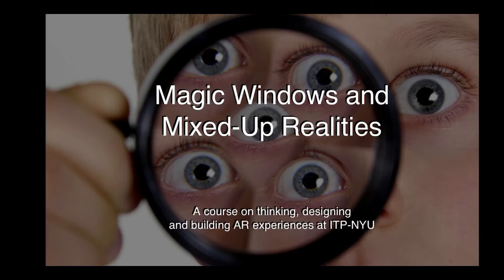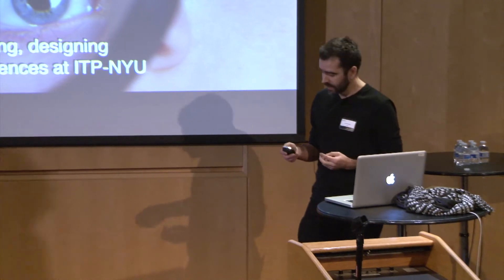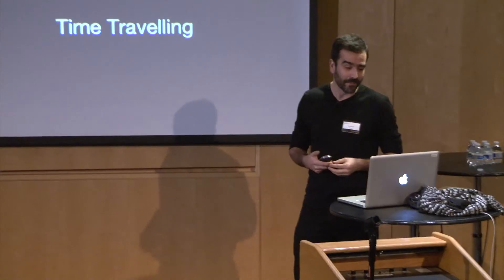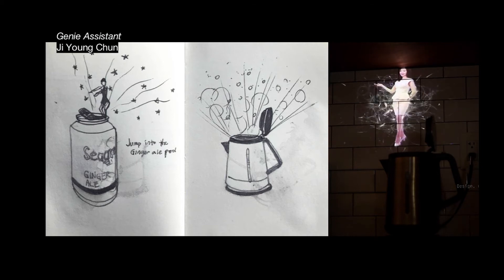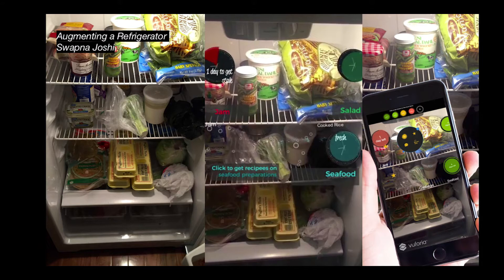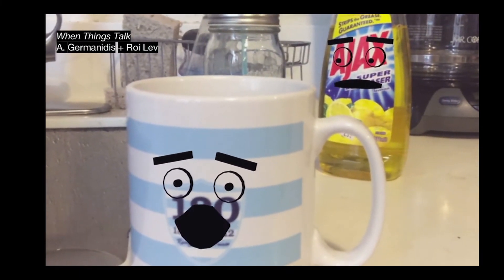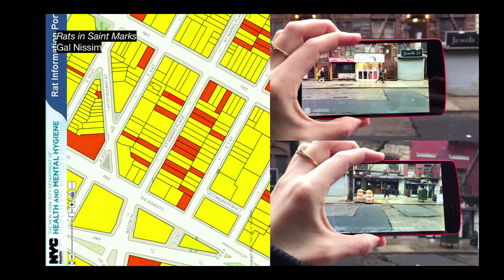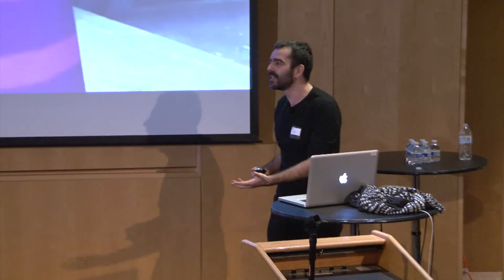Magic Windows and Mixed-Up Realities: a course on AR at ITP-NYU | Rui Pereira | ARIA